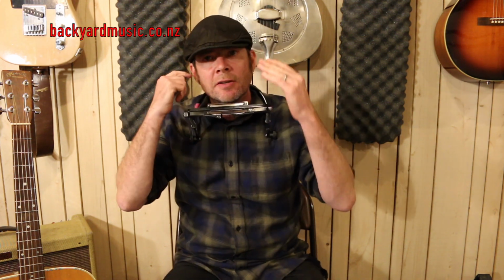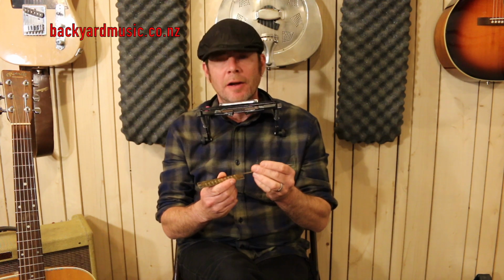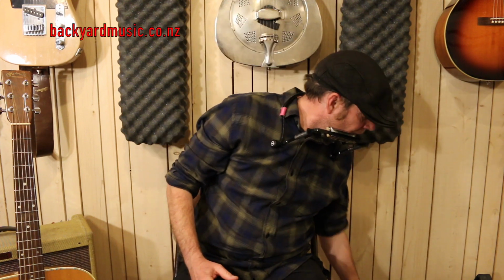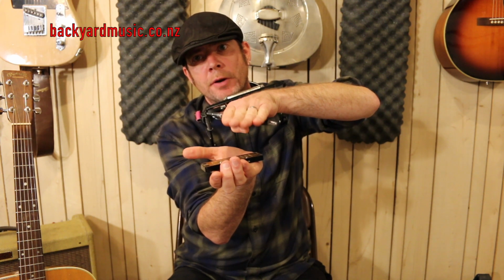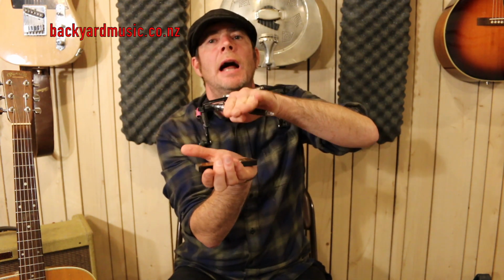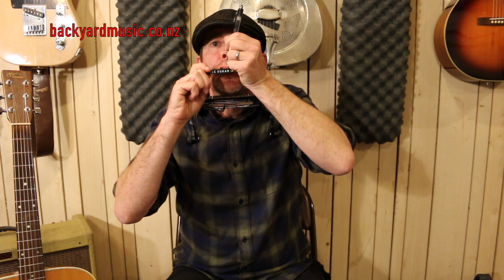Harmonica bending lesson 4 of 6 How not to die or suck (I'm not a doctor)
4 of 6. How to achieve your harmonica bends. A relaxed, lighthearted & motivational video
Over 40 tips and over 40 minutes free tutorial over 6 lessons.
I am available for online and in person tuition.
40+ tips for achieving harmonica bends.